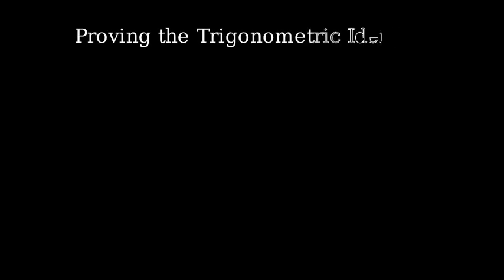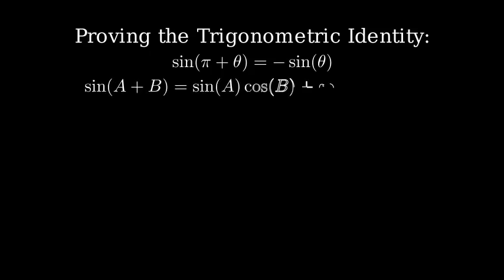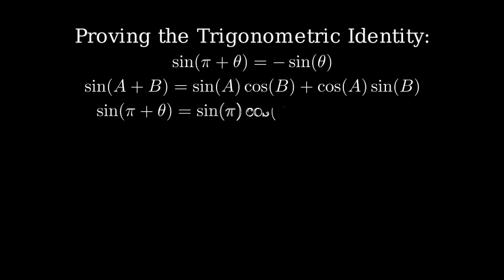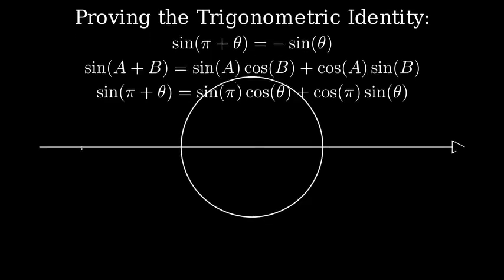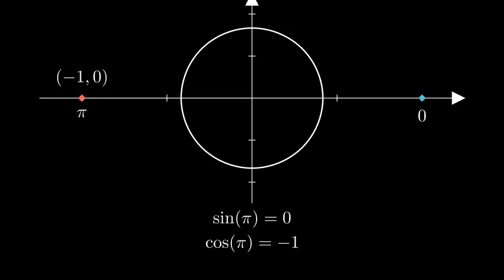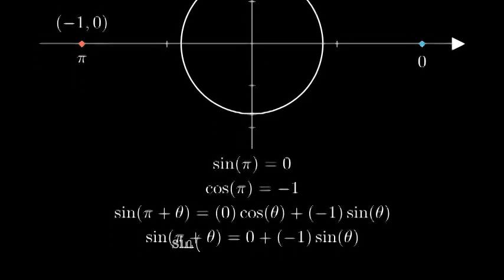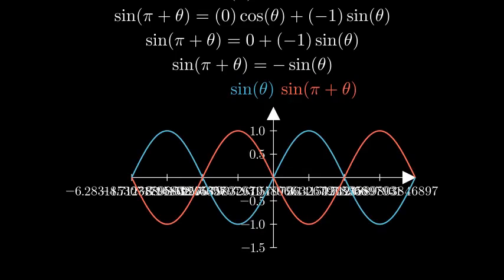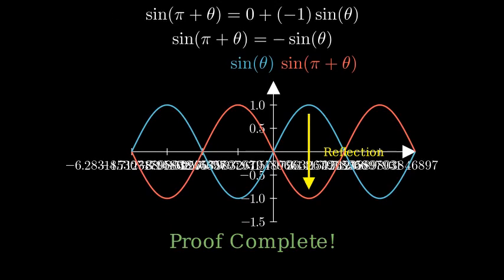sin( pi + theta ) = -sin theta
To prove that sin(π + θ) = -sin(θ), we can use the sine addition formula.

Now, let A = π and B = θ, and apply the formula:

sin(π + θ) = sin(π)cos(θ) + cos(π)sin(θ)

We know that:
sin(π) = 0
cos(π) = -1

So, substituting these values:

sin(π + θ) = (0)(cos(θ)) + (-1)(sin(θ))
sin(π + θ) = -sin(θ)

Therefore, we have shown that:
sin(π + θ) = -sin(θ)